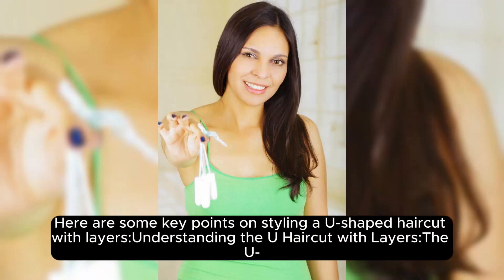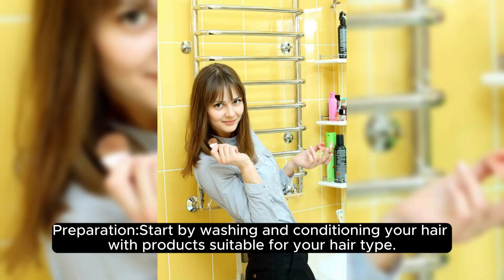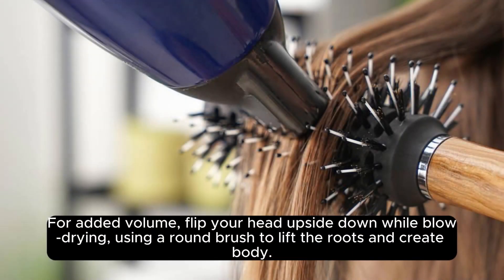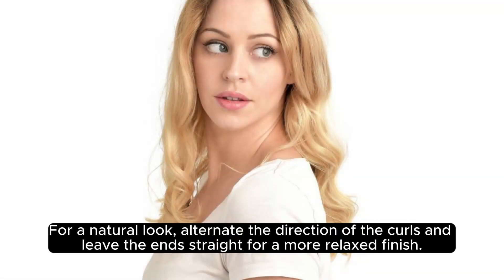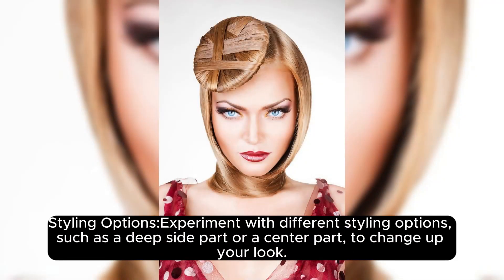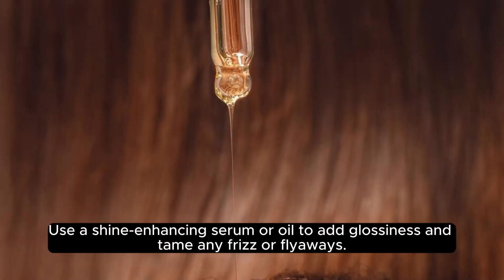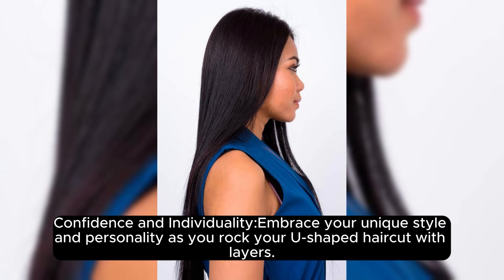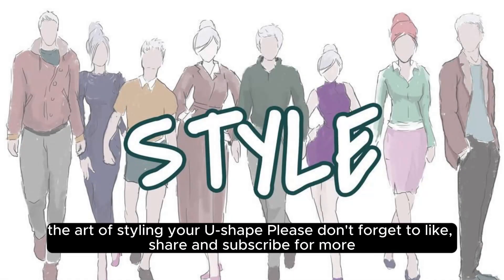"Unlock Your Signature Style: Mastering the U Haircut with Layers Like a Pro!"UHaircut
Hey Gorgeous! Are you ready to take your hairstyle to the next level? Get ready to dive into the world of chic and sophisticated haircuts as we unveil the secrets to mastering the U-shaped haircut with layers like a true pro!

In this exclusive video, we're spilling all the tea on achieving that coveted U-shaped haircut with layers that will leave you feeling fabulous and flawless. From sleek and polished to tousled and effortless, we've got all the tips and tricks you need to elevate your hair game to new heights!

Join us as we break down the anatomy of the U-shaped haircut, sharing insider secrets on layering techniques, styling hacks, and maintenance tips that will have you turning heads wherever you go. Whether you're rocking a short bob or luxurious locks, this tutorial is your ultimate guide to unlocking your signature style with confidence and flair!

Ready to unleash your inner hair goddess? Together, let's slay the hair game and unleash our true beauty potential! 💁✨